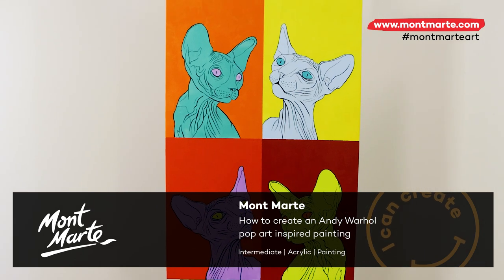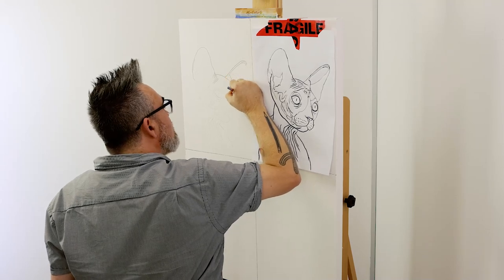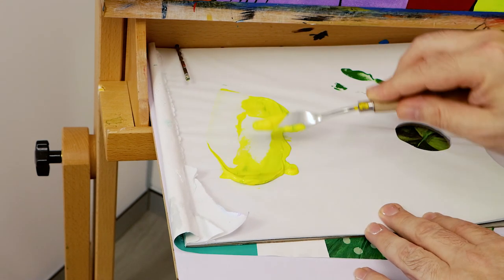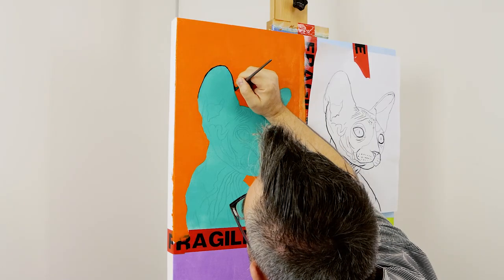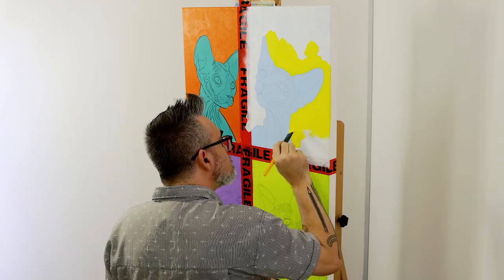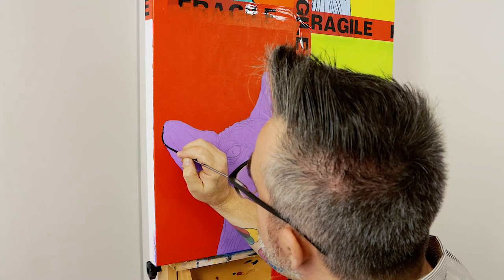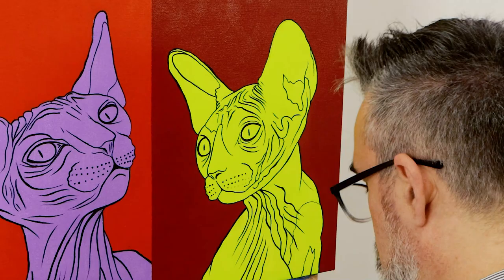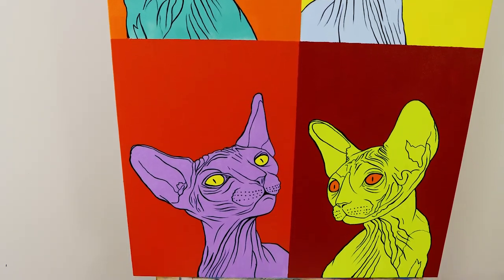How to create an Andy Warhol pop art inspired painting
In this week’s lesson, you’ll learn how to paint these cool cats in Andy Warhol’s classic pop art style. We put a bit of a fun twist on it and painted Sphynx cats, but you could change it up and paint your own pet!

Ready to try something else using our Acrylic Colours?